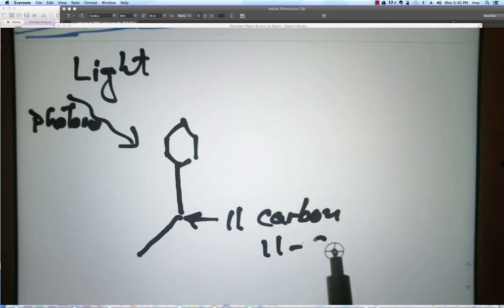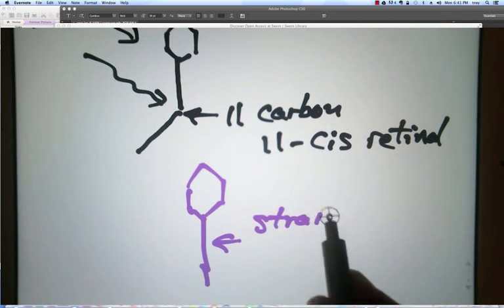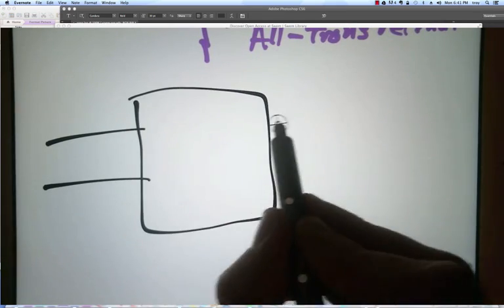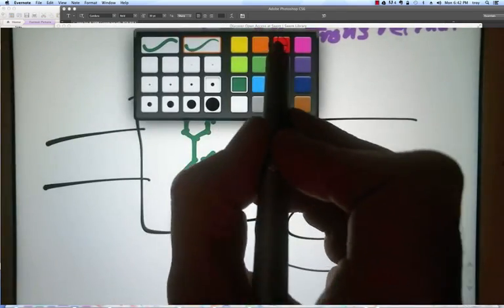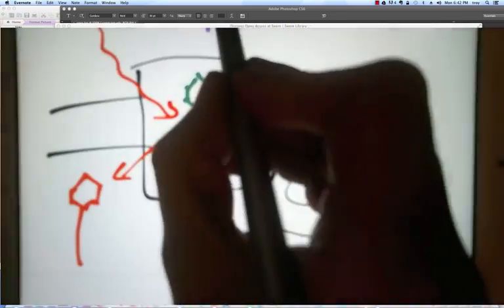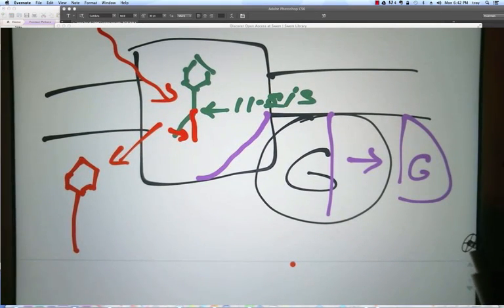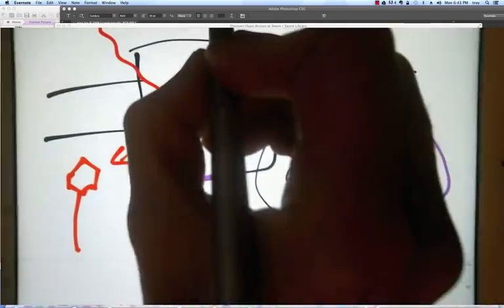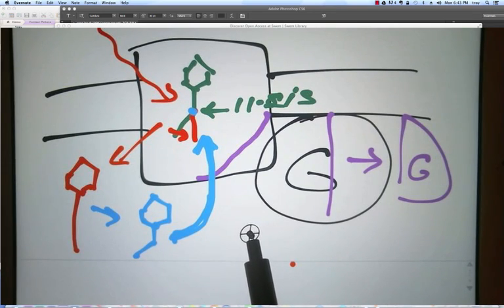Receptor types Part 2 21 October